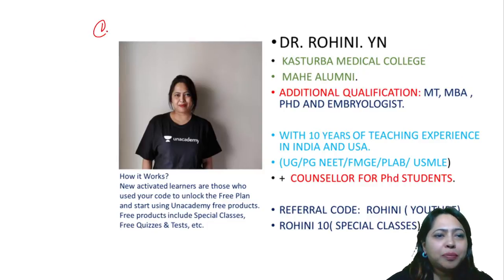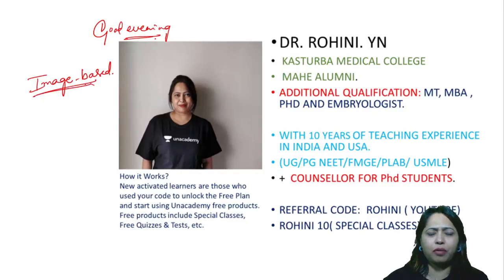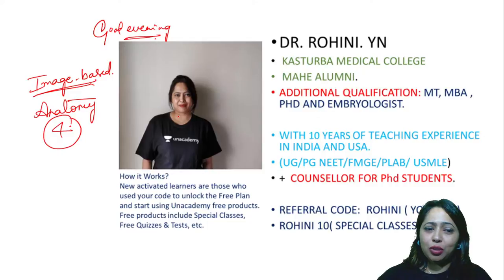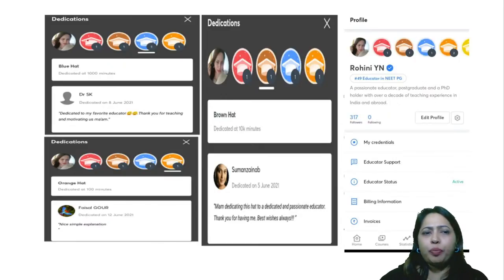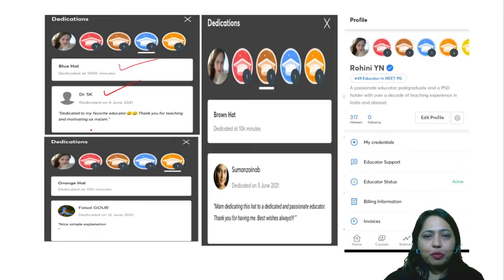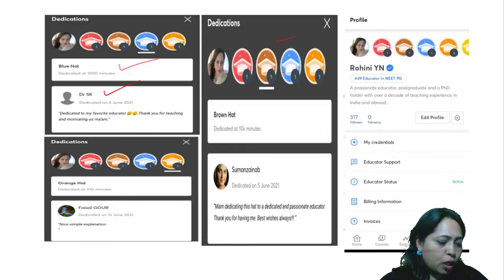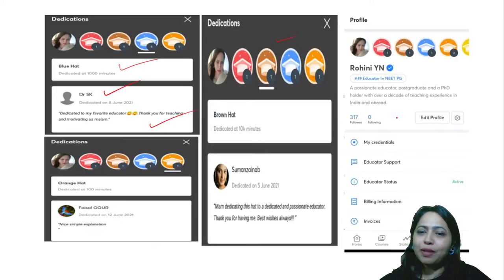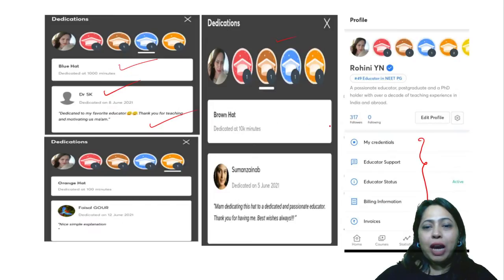IMAGE -BASED-ANATOMY MCQS 4 | Gross Anatomy | NEET PG | Dr. Rohini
In this session, *Dr. Rohini* will be teaching about *IMAGE -BASED-ANATOMY MCQS 4* for *NEET PG*.

Iconic:
Unacademy & PrepLadder

With Unacademy
All Resources Included in PLUS Subscription
- Live Batches
- Recorded Classes
- QBank & Notes*

With PrepLadder
All Resources of Dream Subscription
- Video Lectures
- QBank 3.0
- Rapid Revision
- Snapshot & Treasures